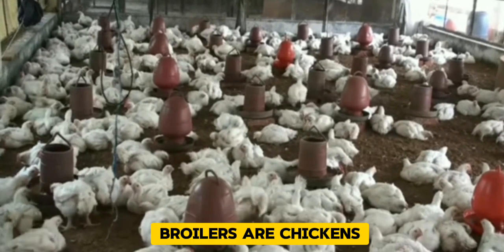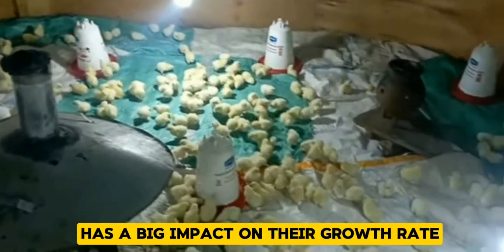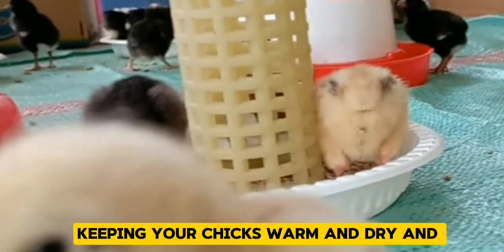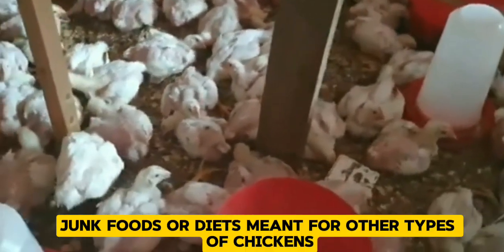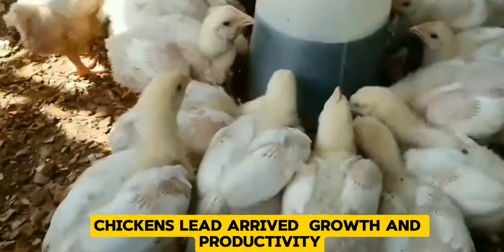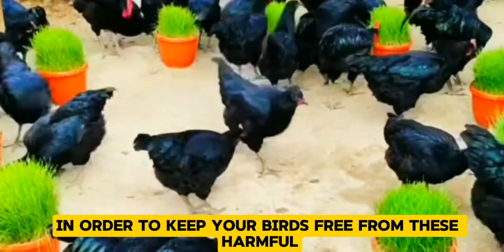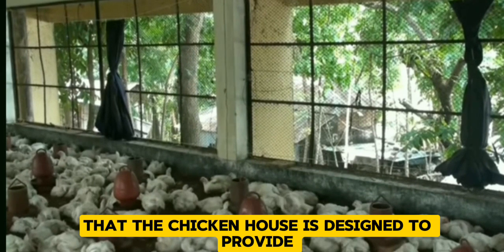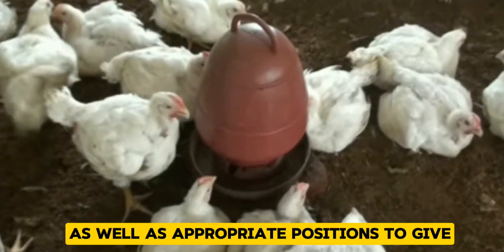How to get broiler birds to grow faster and healthier!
In this video,we are sharing secret tips on how to make your broiler birds grow faster and gain more weight chicken chicksfarming local poultry chickenfarming chick bird birds chicksbrooding layer #